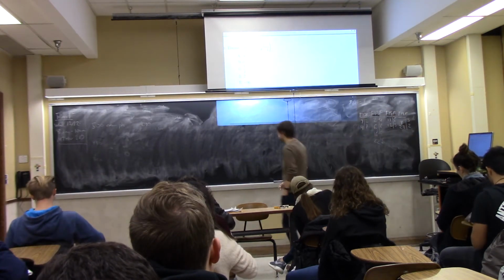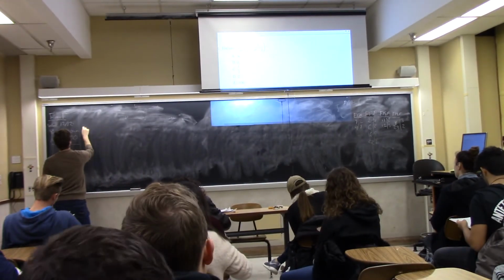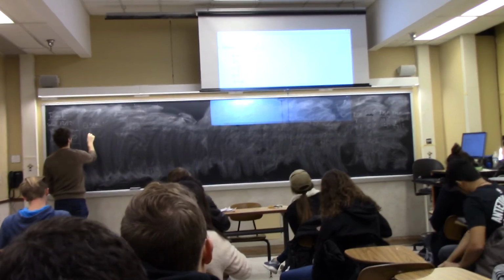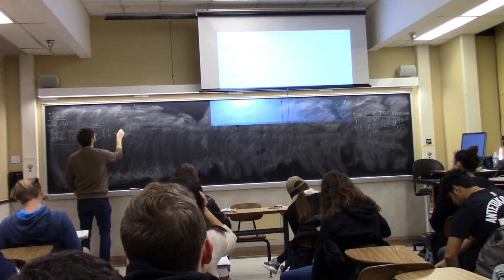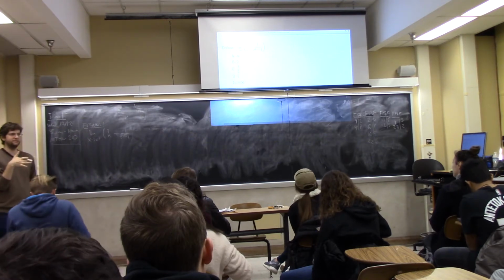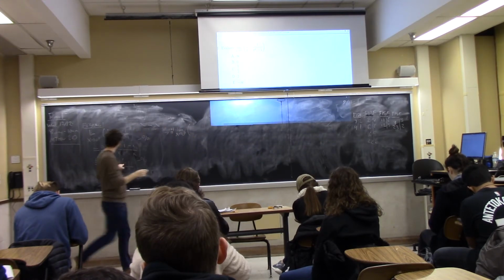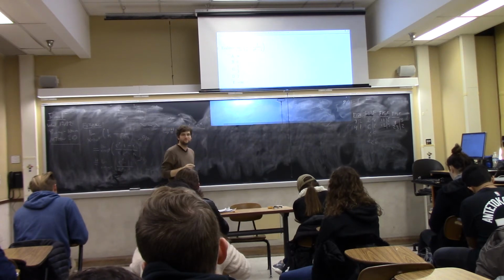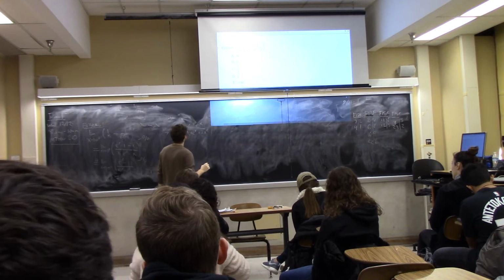MAGS Teaching in Action Video 1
Recitation on Fri. 12/7/18 for MA161 (Calculus 1) IMPACT
Instructor: Christopher Creighton
Purdue University
Department of Mathematics
Review Session Topics: Limits